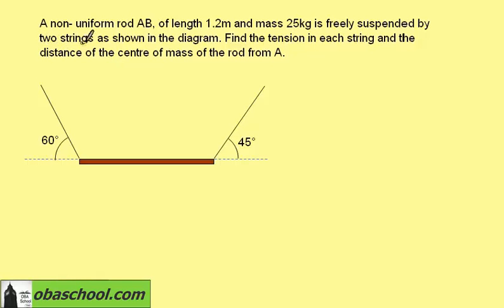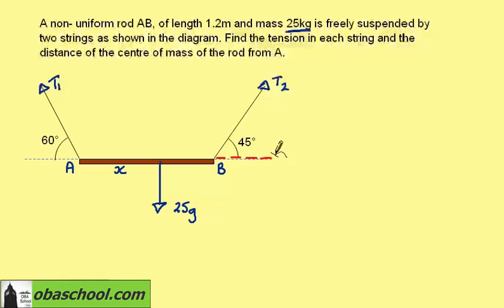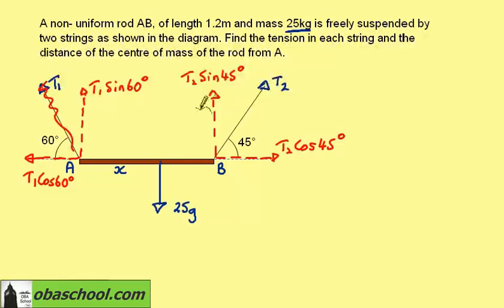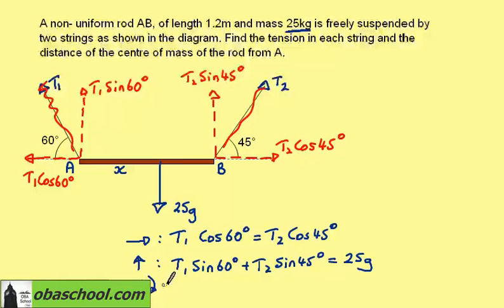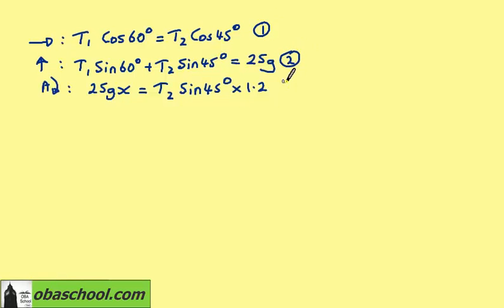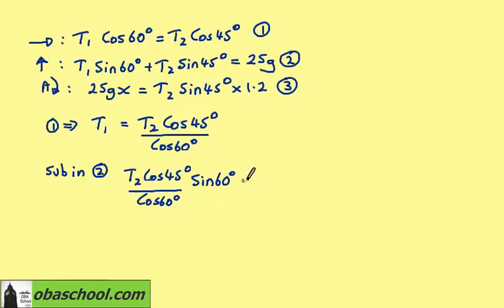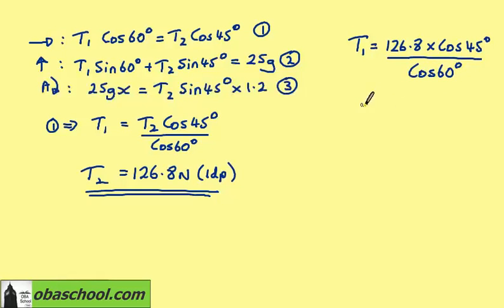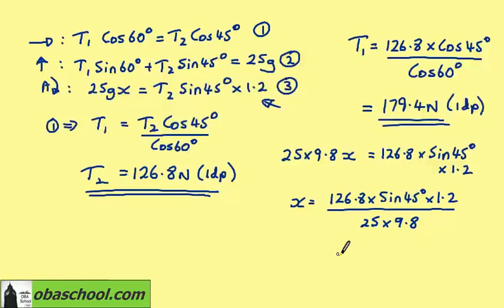Application of Forces - 1.16 Static Rigid Bodies - Example 1